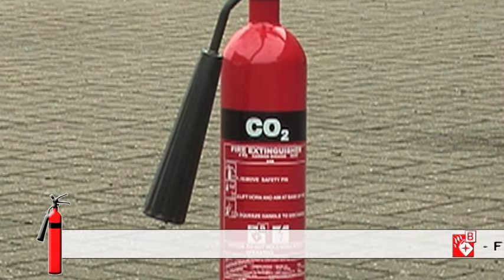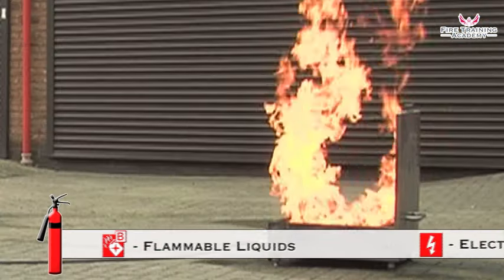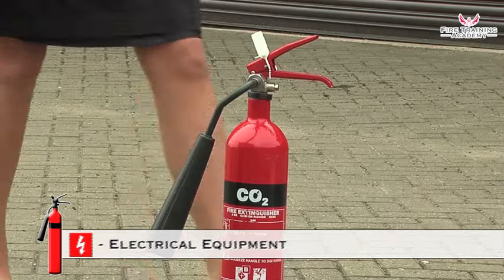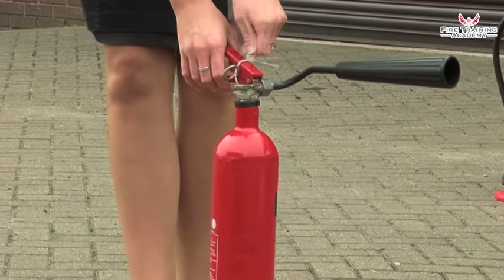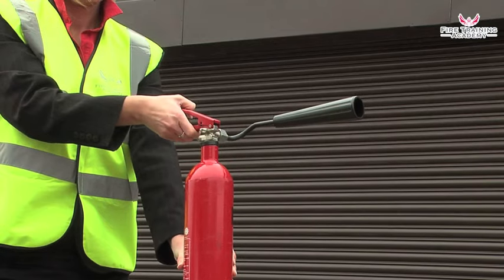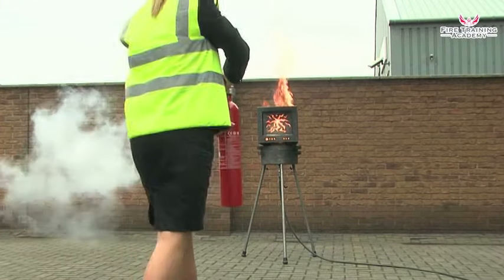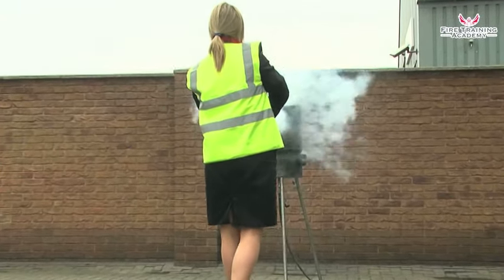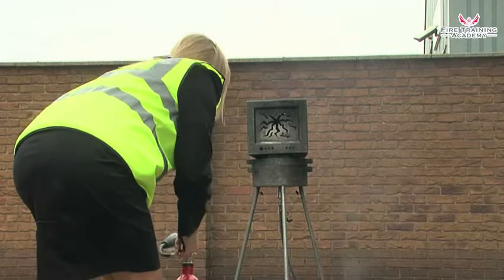Fire Safety Training - How to Use a CO2 Fire Extinguisher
Click here for FREE full-length Fire Safety Training for the duration of the current global pandemic.

Short clip on how to correctly and SAFELY use a CO2 based Fire Extinguisher. Other clips available for Water, Foam & Powder extinguishers.
To purchase the full ranging Fire DVD produced in conjunction with Ex-Firefighters and featuring subjects including:
Fire Prevention
The Fire Triangle
Fire Evacuation
Tackling a Fire
Using the correct Extinguishers

The DVD also contains Fire Safety Posters, Desktop Wallpapers, A Fire Warden Checksheet and a Questionnaire to help prove knowledge after watching the DVD. These are all printable versions available on the DVD!